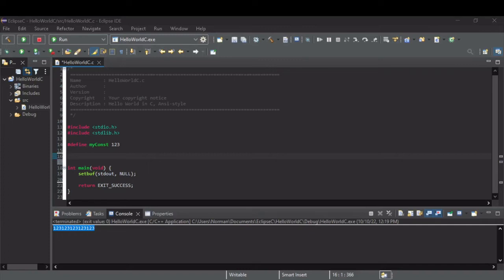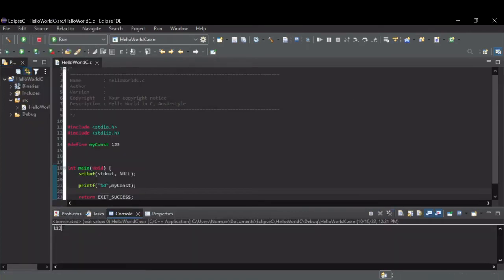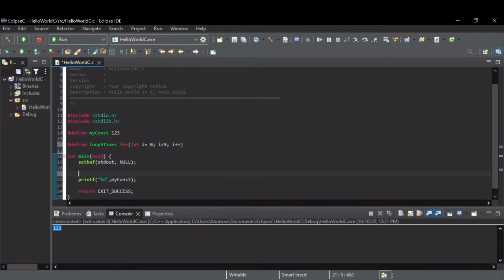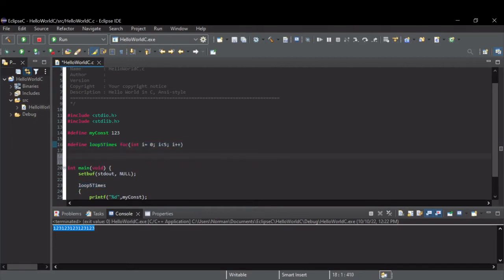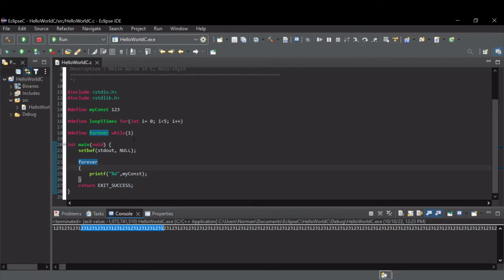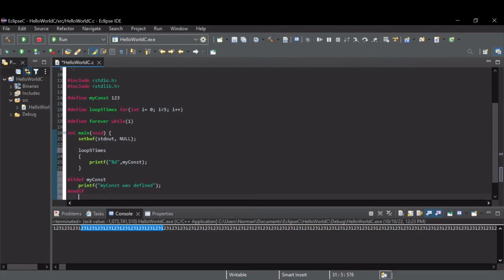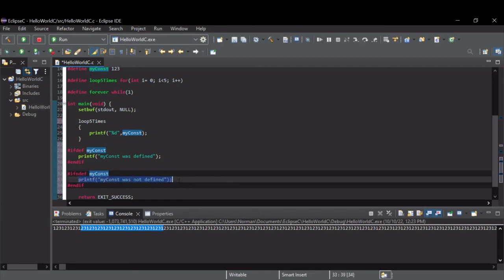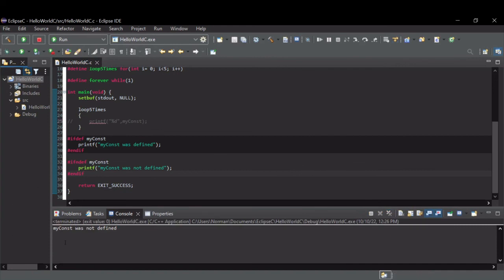C Basics for Beginners: Preprocessor define, ifdef, and ifndef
This tutorial for beginners explains how to use the define preprocessor to define a constant in C, how to use define to define a line of code, and how to use the ifdef and ifndef.